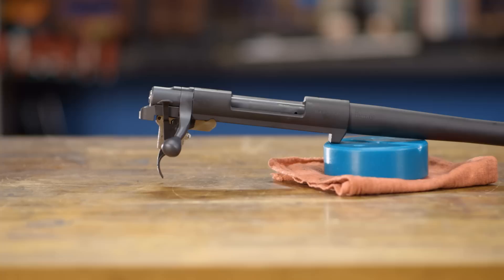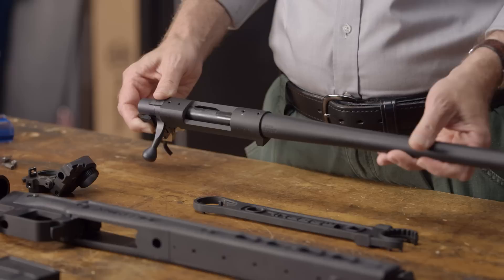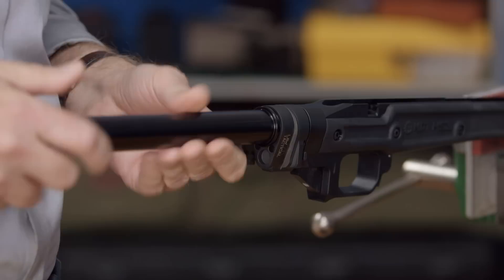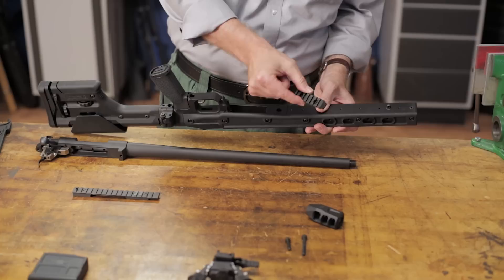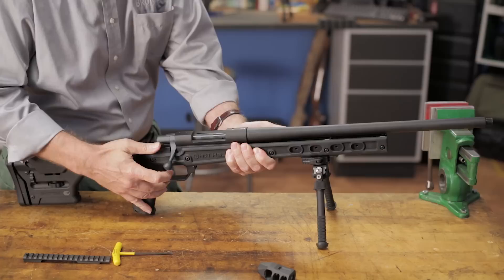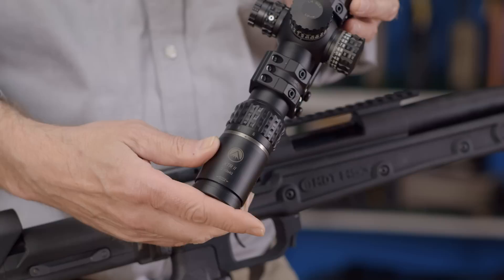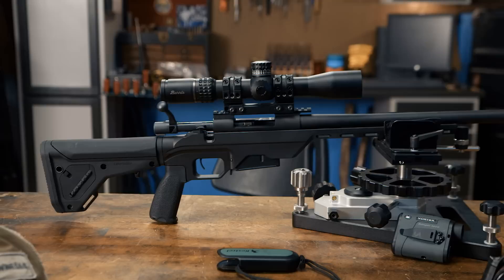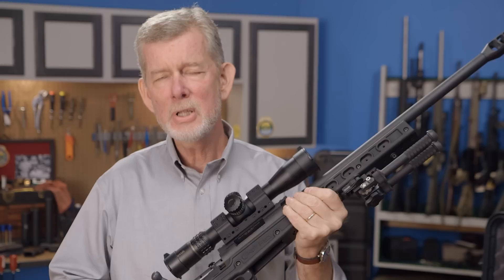Tech Tip: Building a Howa Rifle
Guntech Steve Ostrem demonstrates how to build your own custom bolt gun with a Howa barreled action and whatever accessories you can dream up.